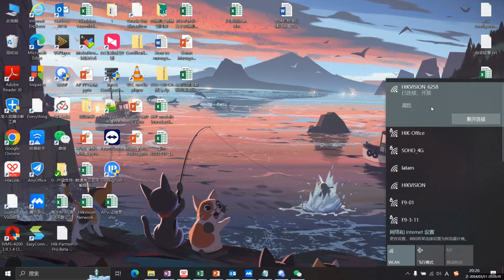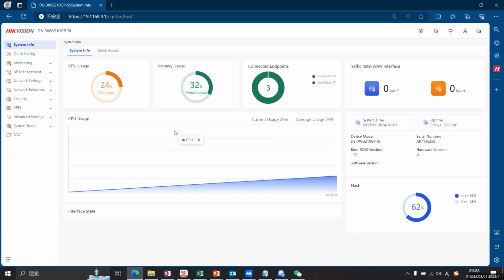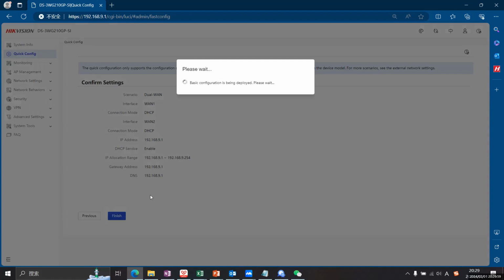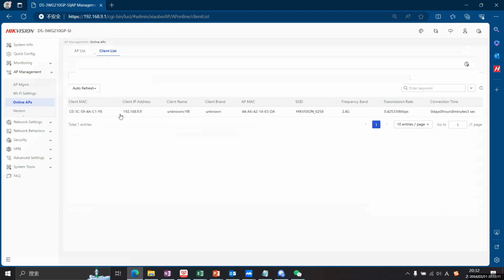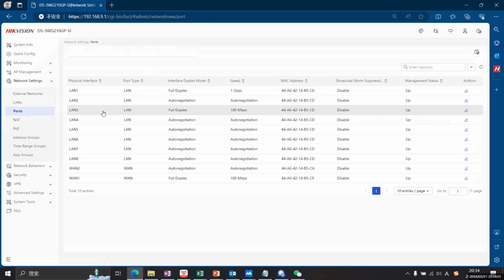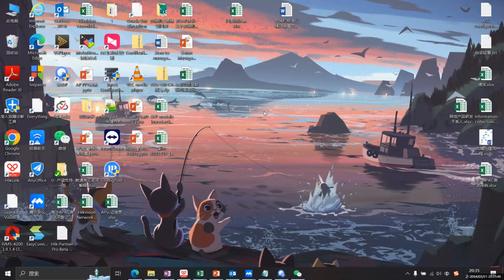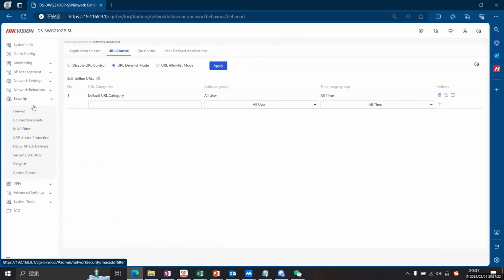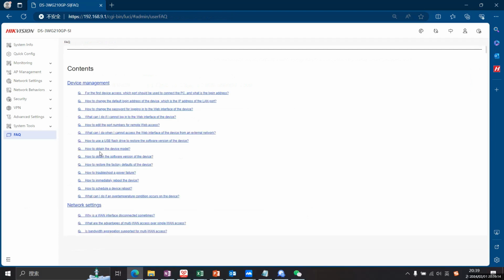Hikvision Access Point Configuration on Web Client